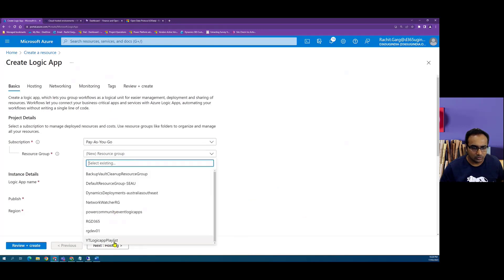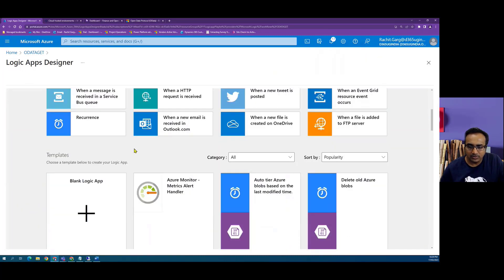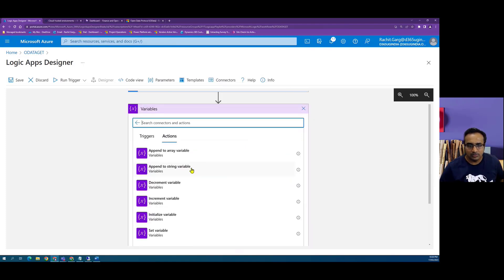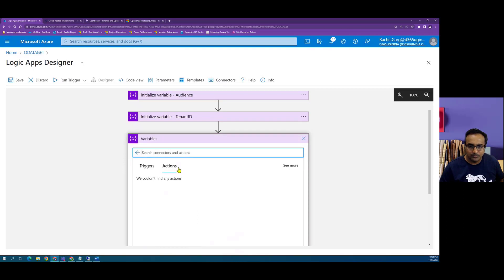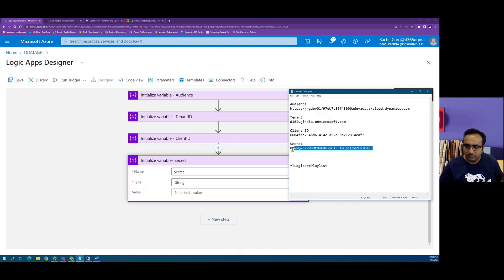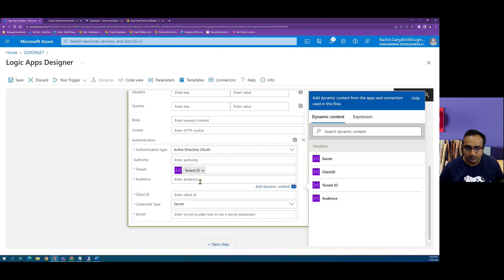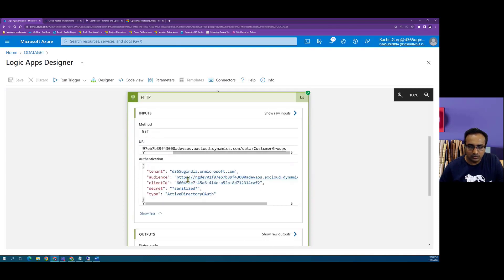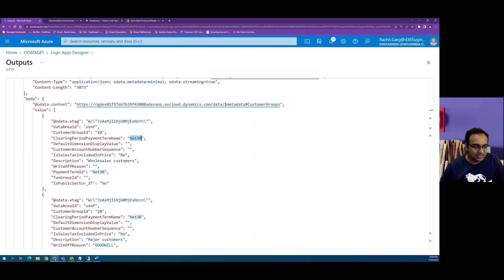OData - GET method call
In this video we will do a walkthrough of how to do an OData GET method call using Azure Logicapps and read data from Microsoft Dynamics 365 Finance & Operations